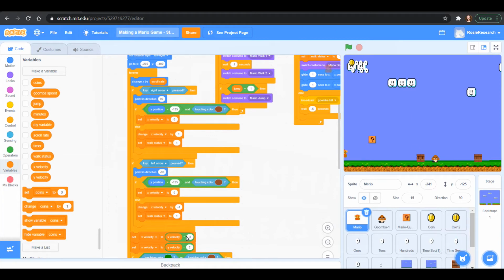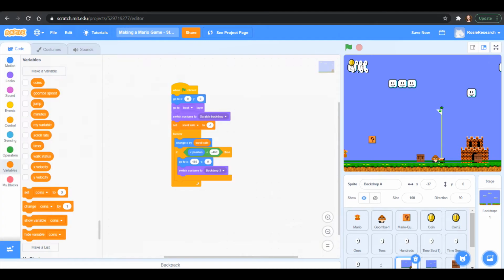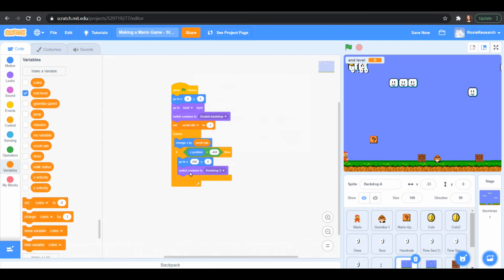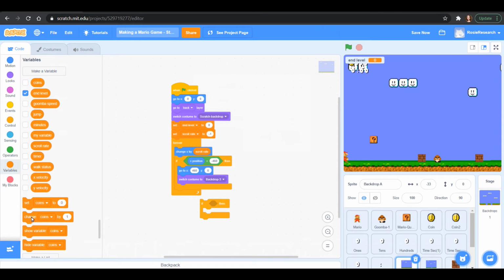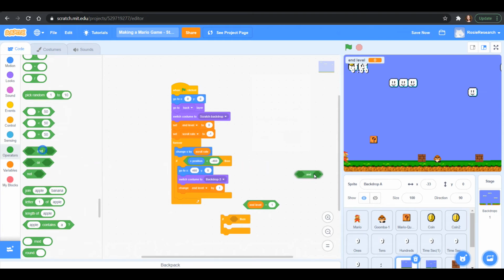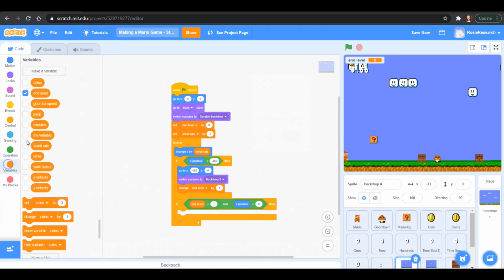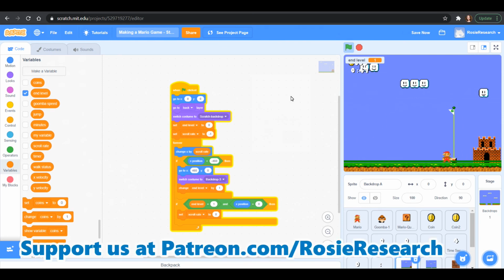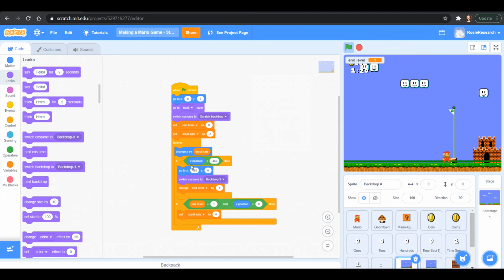Programming in Scratch - Making a Mario Game - End scrolling at level end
Join us as we learn to program in Scratch while building out a Mario brothers scene. After you take the course use your new skills to add new levels, enemies, and more!

In this video we will learn how to stop everything from scrolling once we reach the end of our level!

Mario Scratch Tutorial Series
Day 1: Make Mario run, and jump, as well as walk on the ground.
Day 2: Add a Goomba to interact with Mario
Day 3: Add custom counters, music, question boxes, and coins
Day 4: Adding a game timer
Day 5: Background scrolling with moving objects
Day 6: Scrolling with a gliding Goomba
Day 7: Ending scrolling when your level ends
Day 8: Modifying your program for better results